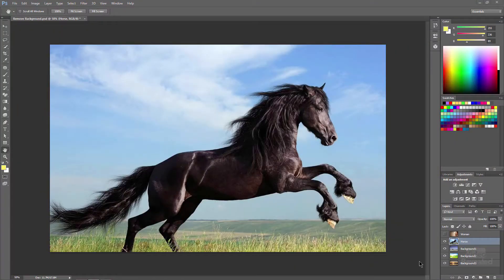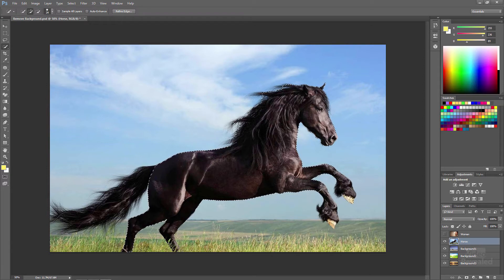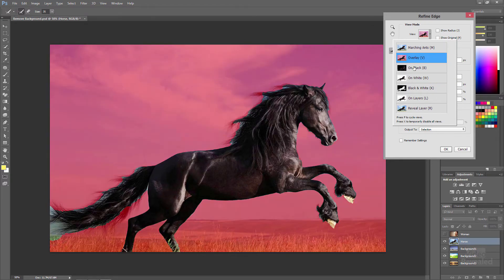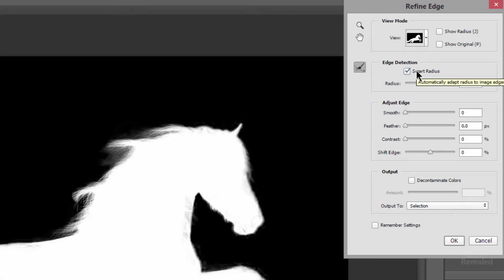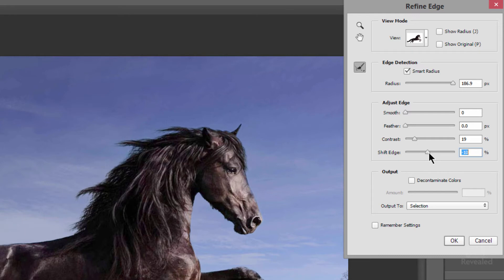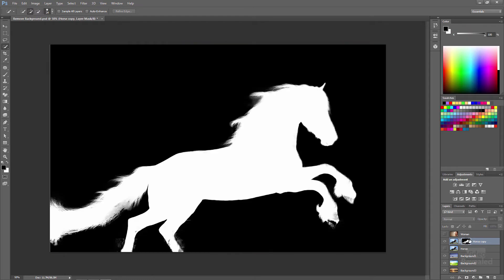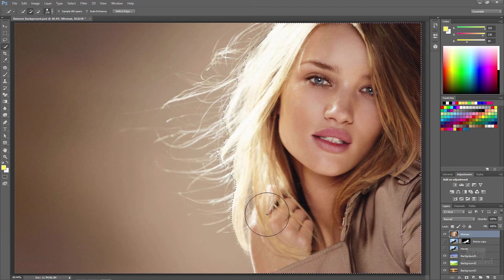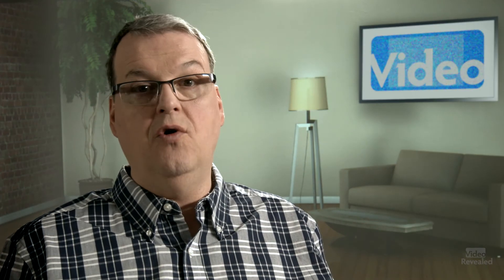Background removal using refine edge in Adobe Photoshop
Never use the Magic Wand again once you learn the power of Refine Edge in Adobe Photoshop. Refine Edge will create automatic masks on hair and transparency with just a couple of clicks.

QUESTIONS?

THANKS!